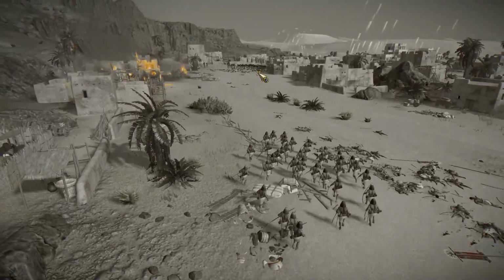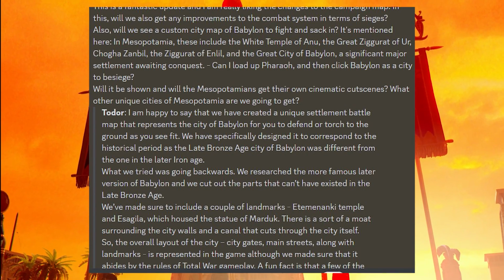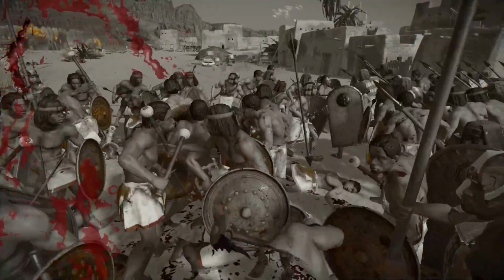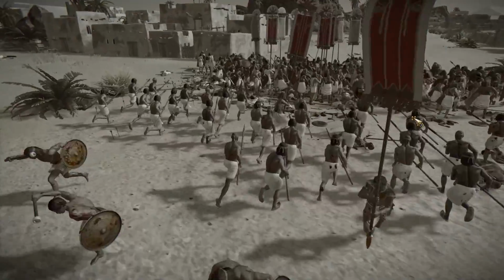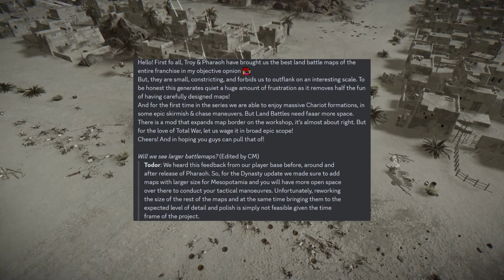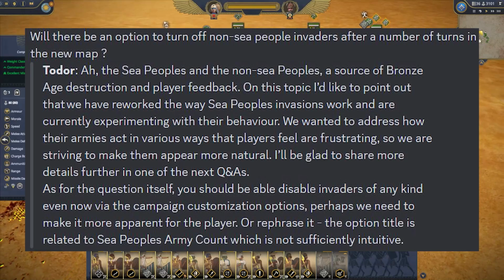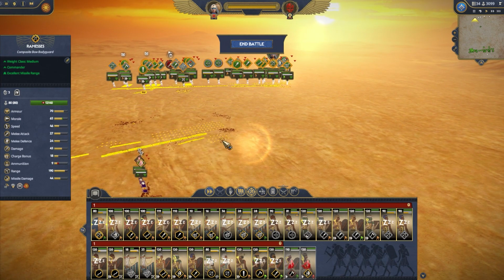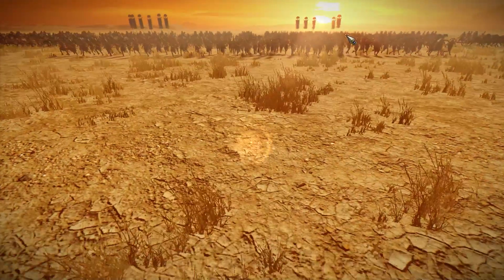Total War Pharaoh Devs Answer NEW Q & A DETAILS | FROM BABYLON TO ASSYRIA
Total War Pharaoh has had a new Q and A which is an extensive piece of information that would be impossible to summarise. This is my best attempt at giving you the details of what I could gleam through. But know this:

- Babylon Custom City Map is Coming
- You can play as Ramesses and conquer Babylon in 50-60 turns
- Soundtrack from Troy will be integrated into the game
- Dynasties mode confirmed, a2 toggle for Immortal Factions Leaders will be used.
- Elamites Confirmed
- New Battle Maps changes which will be larger in Mesopotamia
- New Blog coming between the end of May and the Start of June
- No naval battles or changes to existing battlefield maps at the moment

If you want timestamps:

0:00 - Intro
1:09 - Custom City Map of Babylon CONFIRMED!
2:21 - Changing Capital Cities?
2:49 - Elamite Confirmation!
3:26 - Bronze Age Armenia
4:29 - My Thoughts on Naval Battles
6:44 - Battle Maps And Enlargement
8:27 - Make Sea Peoples OP
9:36 - Music Expansion from Troy!
10:18 - The Endless Replayability

If you want more details then get the video from here which is the Q and A summarised: